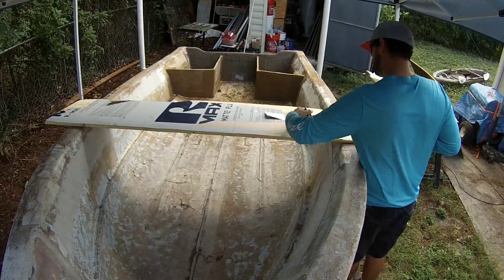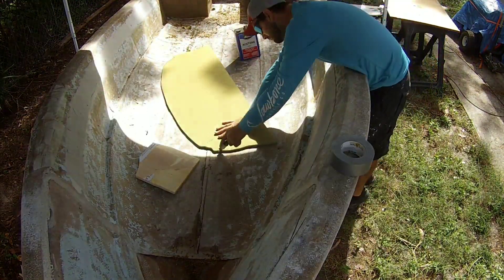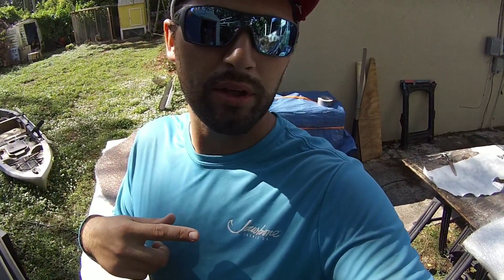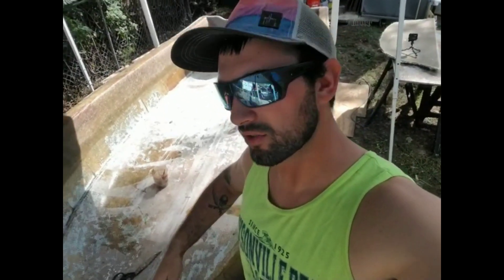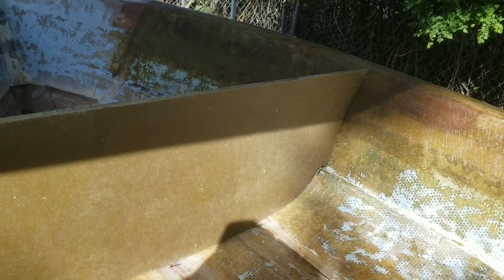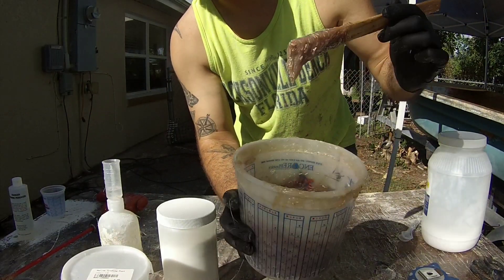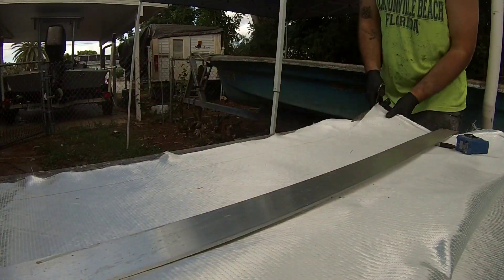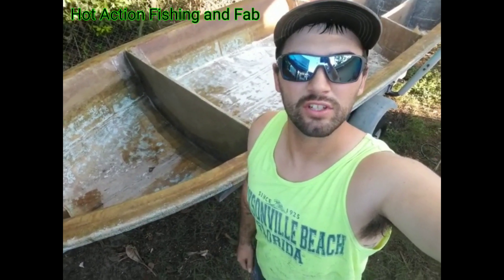DIY Fiberglass boat build (Adding in a new compsite bulkhead) part 5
In part 5 of the fiberglass boat build series I show you all how to build a compsite fiberglass bulkhead and install it